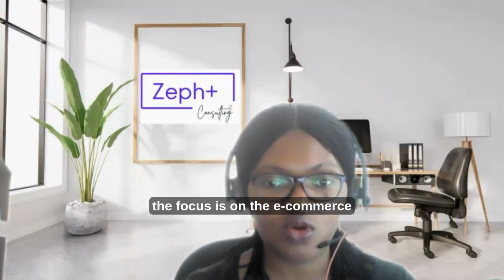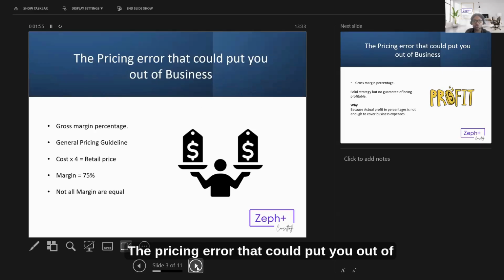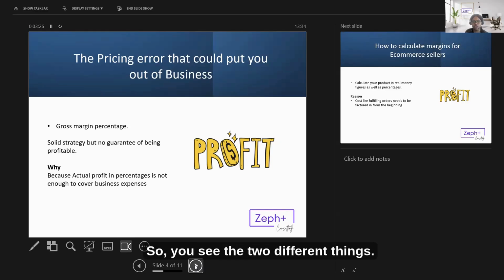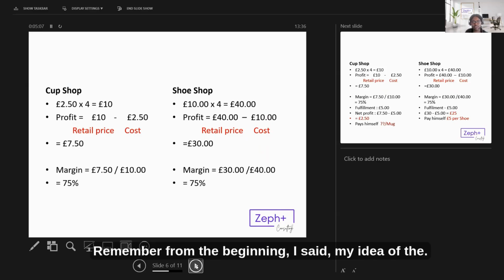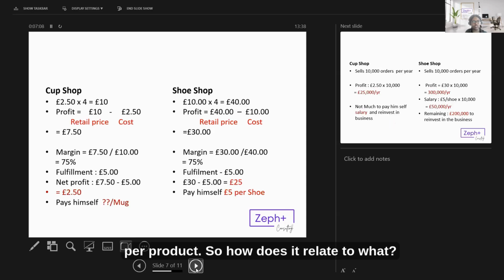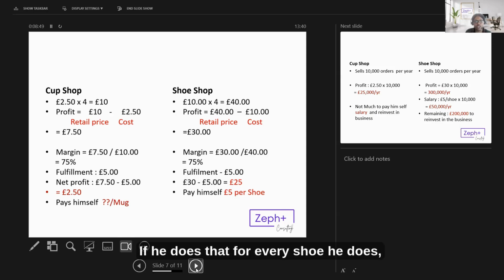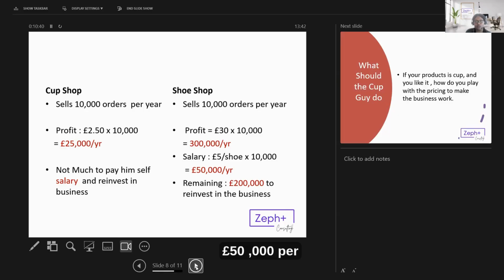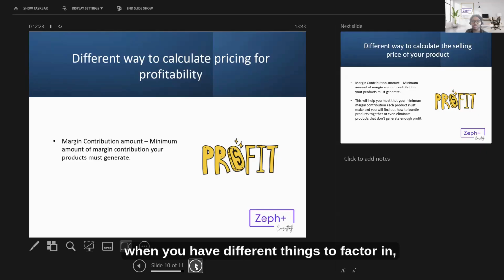Pricing Mistakes that Kill Your Profits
Are Pricing Mistakes Killing Your Profits?
In this video, I break down  the most common pricing mistakes that silently drain profits from ecommerce businesses:

✅ Forgetting to include ALL your real costs (ads, shipping, returns, fees)

If you’re serious about making your ecommerce business more profitable, avoiding these mistakes is non-negotiable.

📖 This is just a small preview of what I cover inside my new book Ecommerce Pricing Secrets: How to Price Your Products for Profit from Day One — launching July 19th.